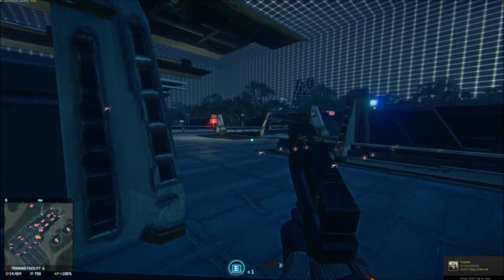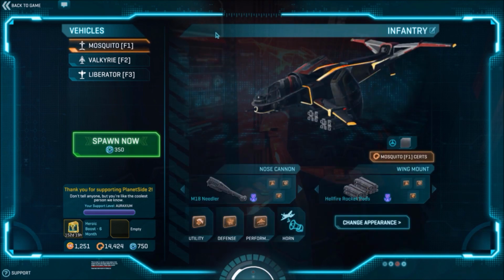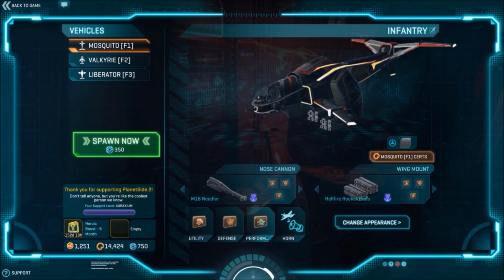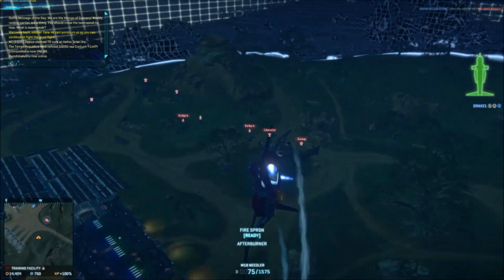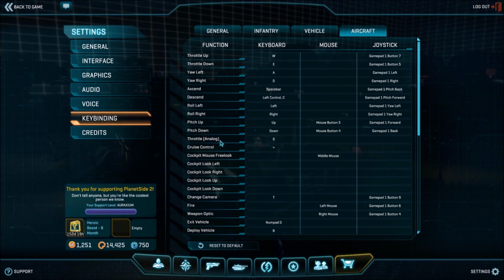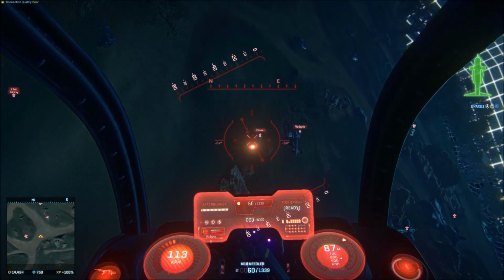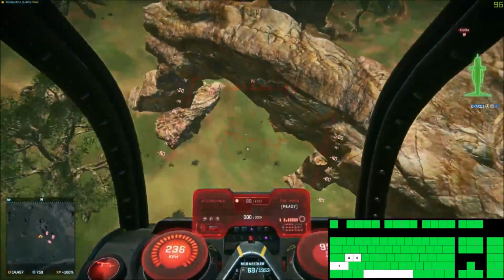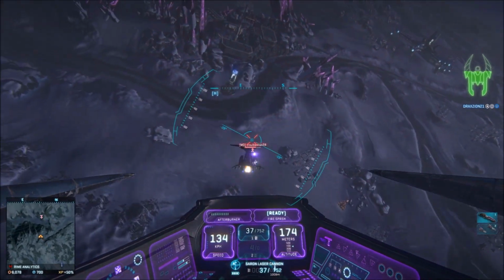ESF Flight Basics Loadout, Aim and the Reverse Maneuver +Overlay (PlanetSide 2) 2017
I am at a decent level in this game where I can have fun with flying and my aim is to enable others to do so to. This guide is intended to help new pilots and players who have little experience in the air or don't feel confident. The use of afterburners for maneuvers such as the "reverse maneuver"  is a key part of Air game play. Hopefully I have described it well enough in the video to help you guys learn it.

As a further guide while flying along slow the aircraft with S and hold, pitch down hard, roll it over and pull back towards you, when the hover thrusts engage or are facing down hit the shift key and hold stabilizing it throughout with you mouse and space. (remember space is the upwards thrust so can use this while pitching down initially to help)

The next step after getting your aim and maneuvers in a good place is to find someone who you can practice dogfight. This is the best way to get confident in the air.

Stream is guaranteed to happen Friday at 1am GMT, 8pm EST for Ops. I'm working on putting out at least one informative edited video per week as well.

PlanetSide 2 Characters
EMERALD

(I am now using restream so will stream on youtube and twitch at the same time)

By watching my videos without Adblock Youtube pay me a very small amount for hosting ads so you don't need to donate, but should you wish to help me on my journey to become a full time streamer / content maker you can donate
Donations will be used to purchase better hardware and allow me to put more time into my content and streams.

PC SPECS
GPU: GeForce GTX 970
CPU: Intel(R) Core(TM) i7-4790K CPU @ 4.00GHz
Memory: Crucial Ballistix Elite 1866Mhz 16 GB RAM
Monitor: Acer Predator XB271HU 27" IPS
Current resolution: 1980 x 1080, 144Hz
Operating system: Microsoft Windows 10 Pro